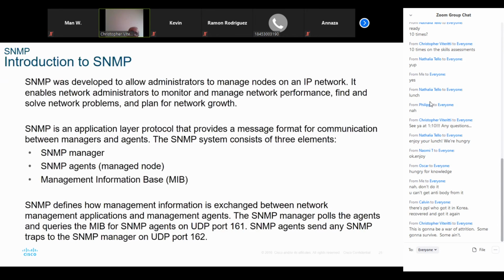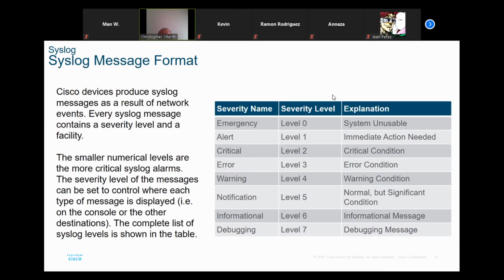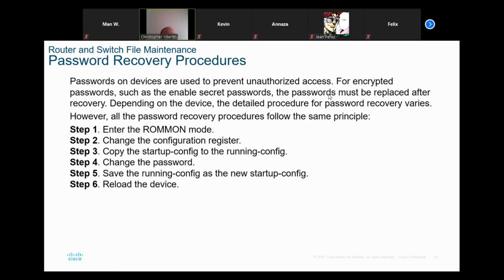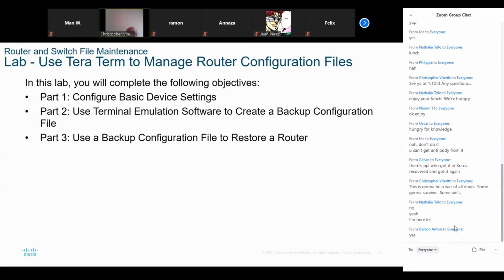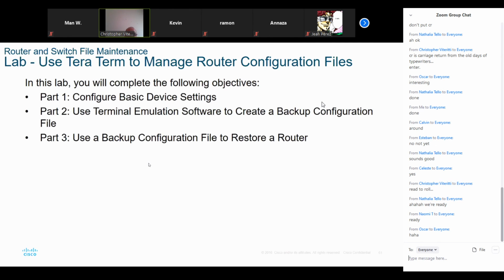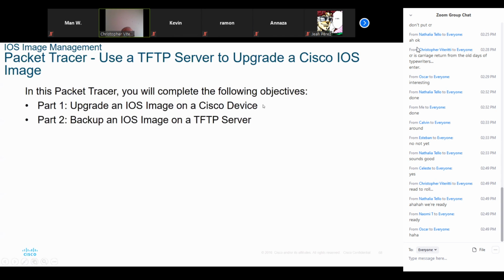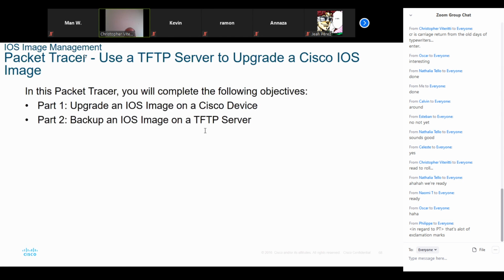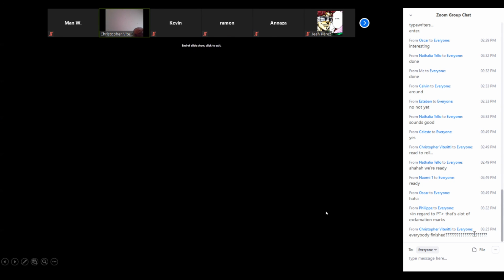CCNA Sem 3 Mod 10 Part 2